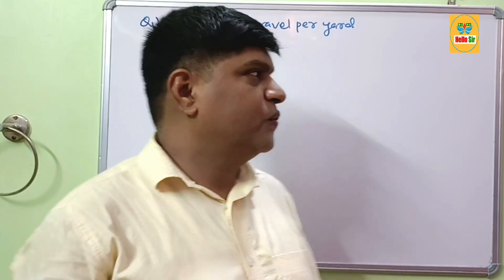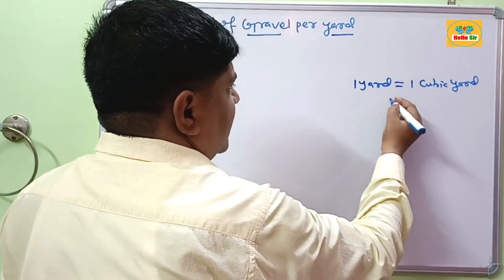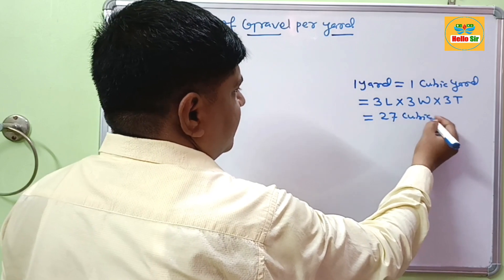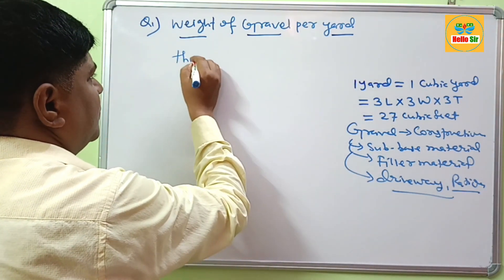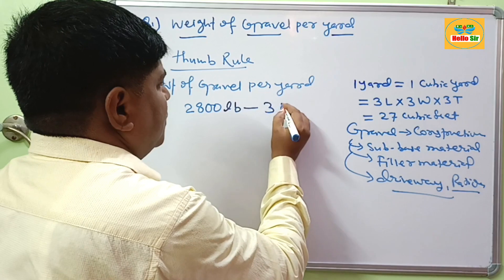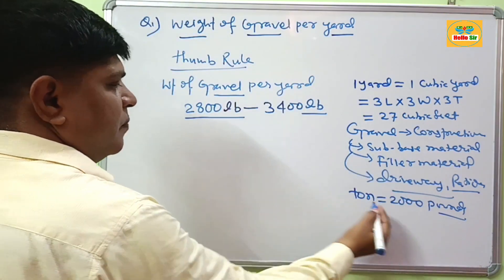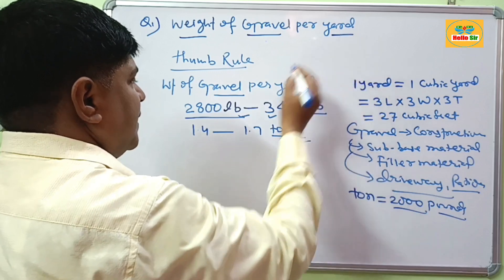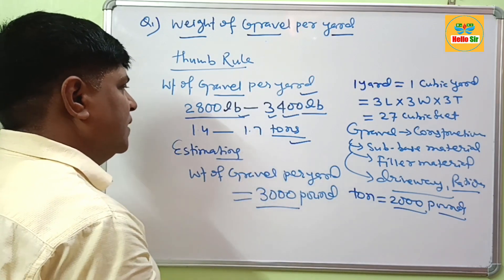Weight of Gravel per Yard | How much does a yard of gravel weigh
How Much does a Cubic Yard of Gravel Weigh?
One cubic yard of gravel can weigh between 2,800 to 3,400 lbs. Or up to one and a half tons approximately. However for estimating purpose the typical weight of gravel is about 3,000 pounds per cubic yard.